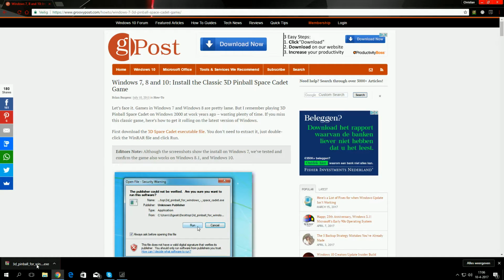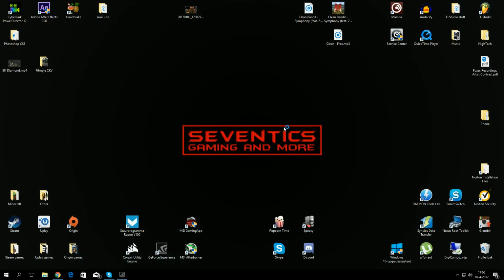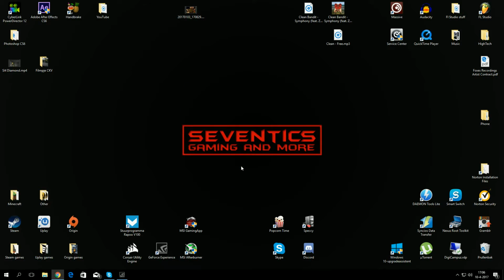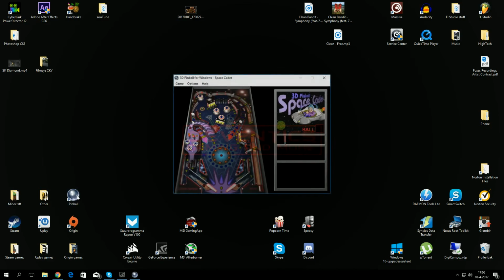How to install 3D Pinball: Space Cadet on Windows 10 / 11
Hey guys, CJ here!
--- Open this! ---

Also, sorry I had no video coming out yesterday. It was my birthday. I turned 18 haha!

--- Social! ---

Made by:
Song title: